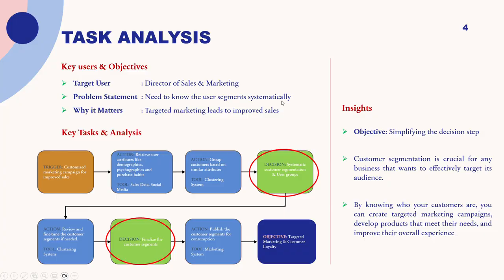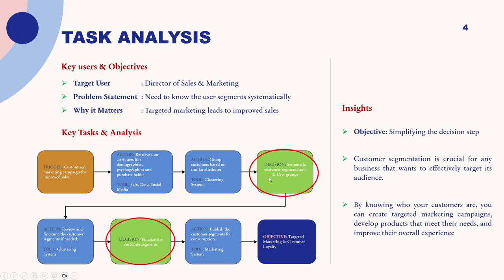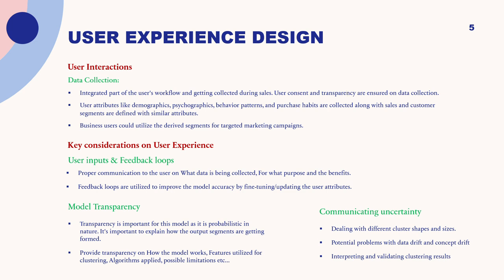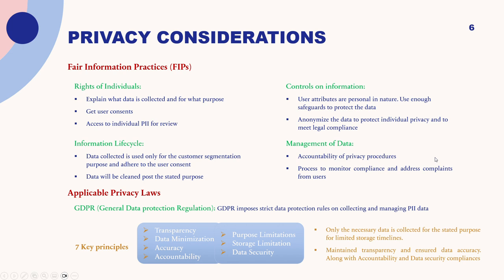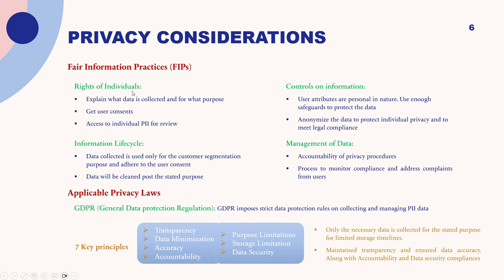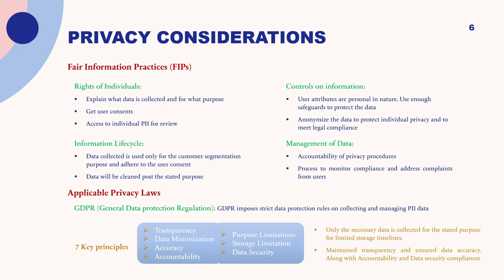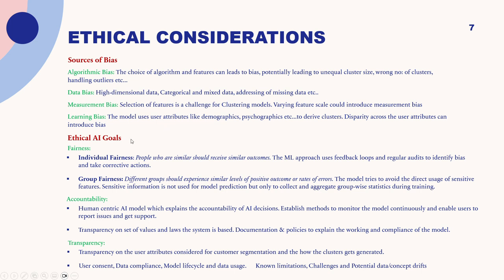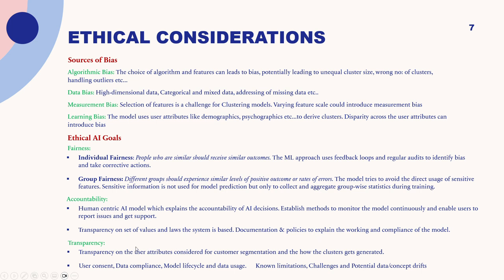Course Project : Human Factors in AI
Course project Part-3 as part of Duke university course :AI For product Managers"